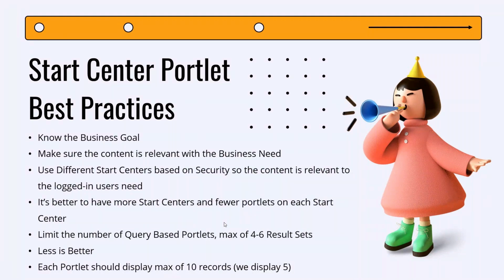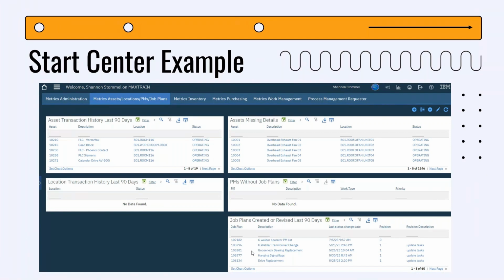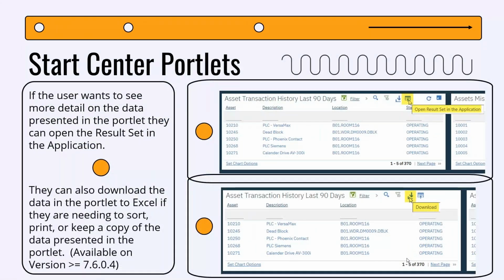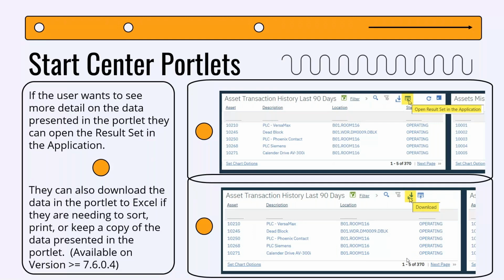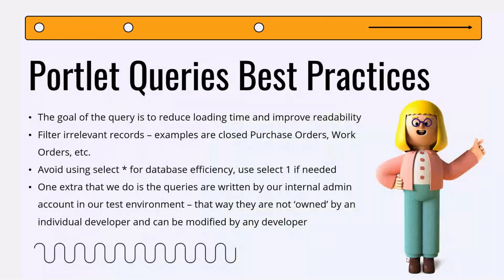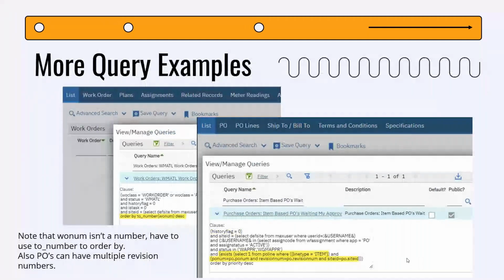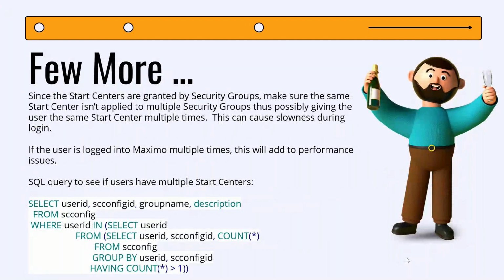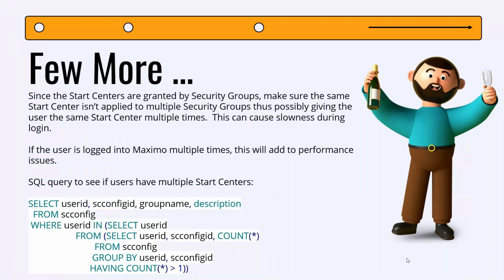Start Center Presentation – Shannon Stommel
Learn how Maximo Start Center pages can improve user productivity through personalized KPIs, result sets, reports, and quick access tools tailored to daily operational needs.